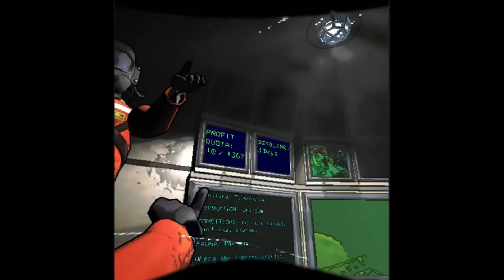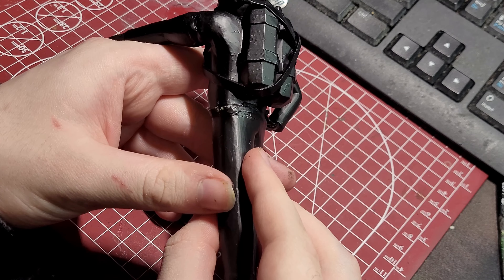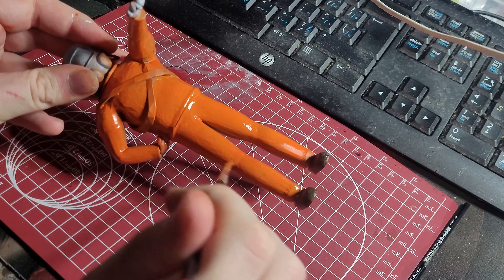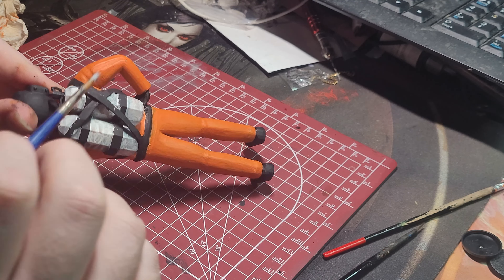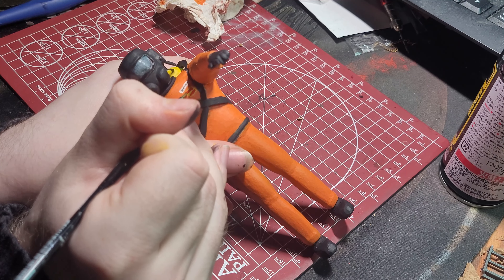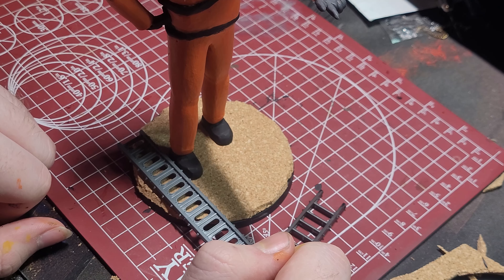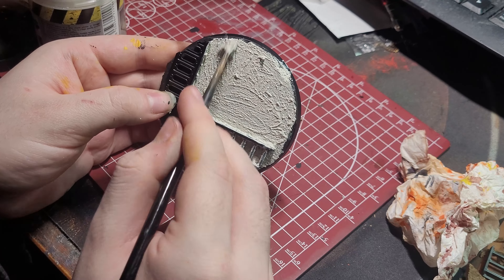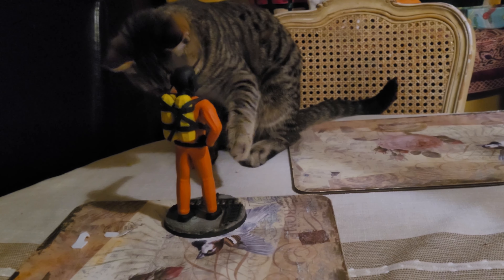Painting the Lethal Company Employee | 3d Print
Today I show you how I painted the lethal company employee really easily, this model was 3d printed by a friend of mine!